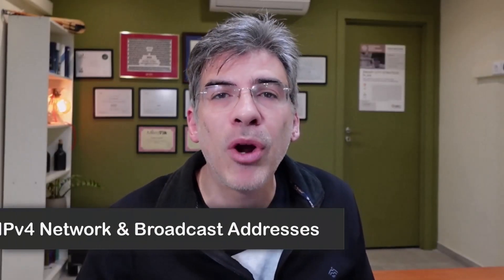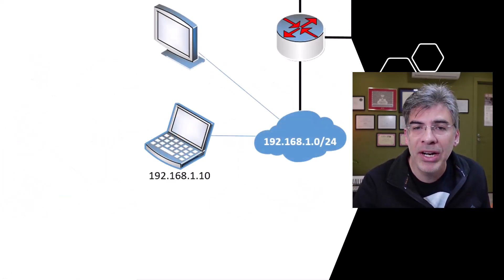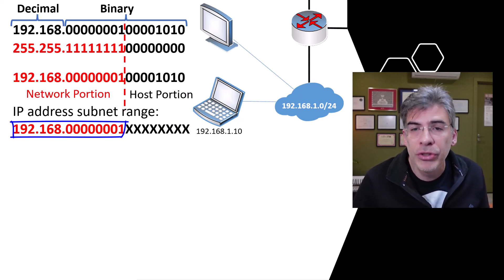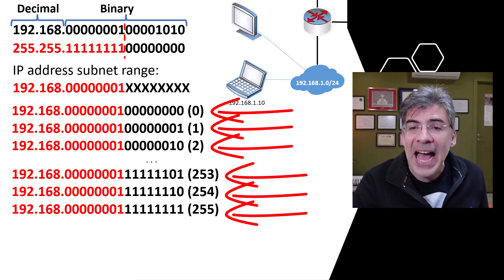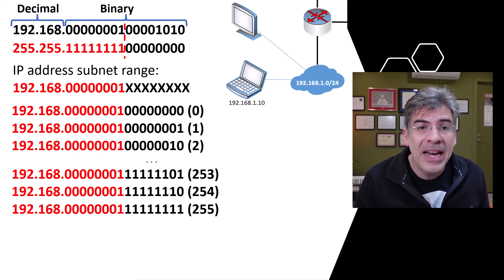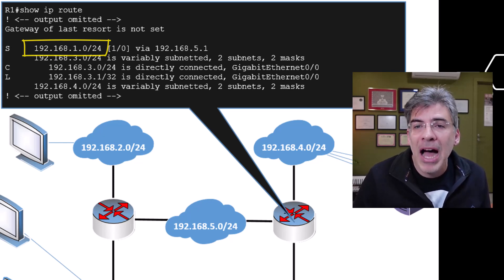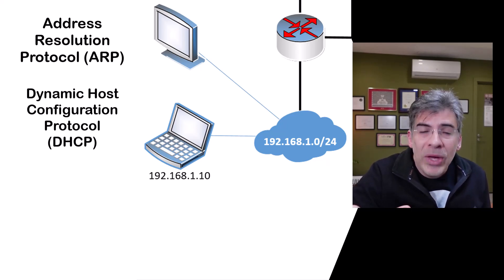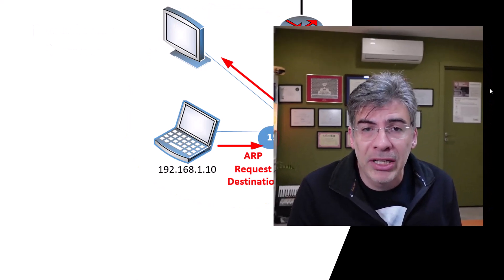IPv4 Subnetting - Network and Broadcast Addresses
Each IPv4 subnet has two reserved addresses that are used within that configured IP address space.  These are the network and broadcast addresses.  These are special addresses for various mechanisms necessary for IPv4.  In this video, we'll see how we can identify these in the process of subnetting, and we'll also see what they are used for.

Links to some additional useful videos concerning subnetting can be found further down in the description.

☑️ Chapter list:
00:00 Introduction
00:28 Understanding an IP Subnet
02:18 The Network and Broadcast Addresses
03:43 What is the Network Address used for?
04:52 What is the Broadcast address used for?
05:51 Summary